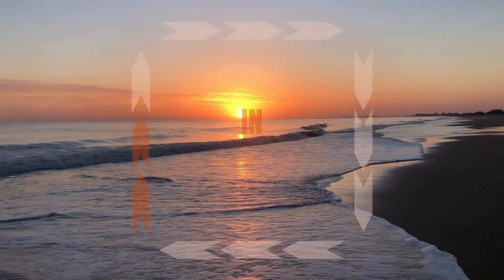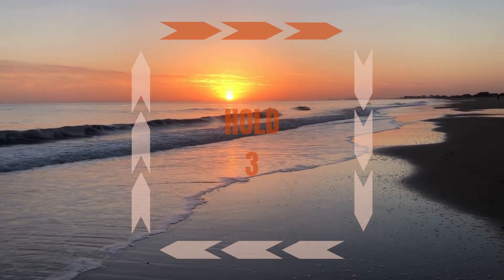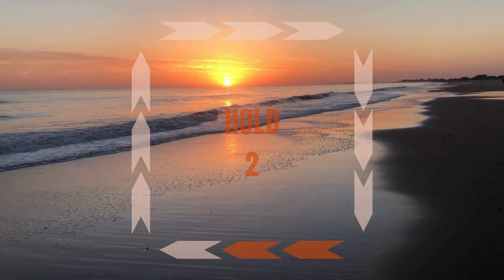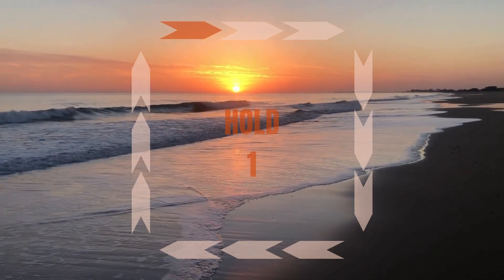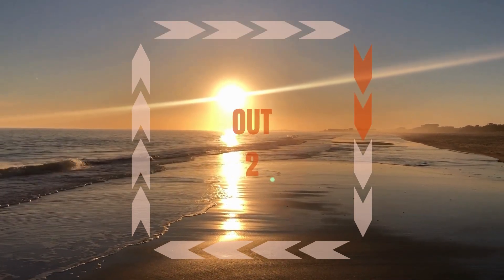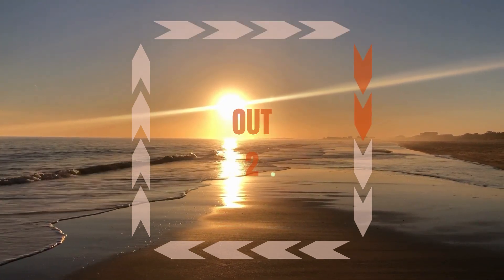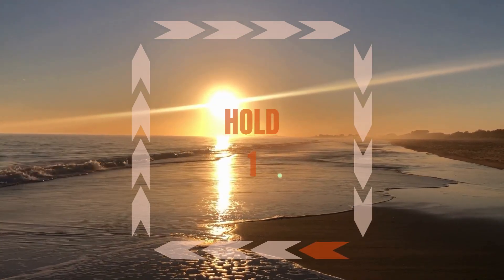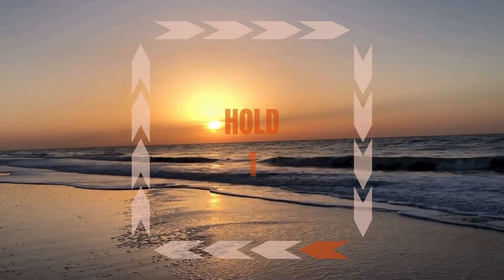RELAX! Box Breathing with Vic (working from 3-sec to 6-sec breaths)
CADENCE OF THE OCEAN
A salty smell infused with drying seaweed. The sky's moods reflecting on the ocean. Seabirds calling overhead. Sandpipers challenging the ever-incoming wall of water. Surreptitious hermit crabs scuttle along until sensing they’re being watched submerge themselves into crunchy sand. The rhythm of the waves gently coercing our hearts into cadence. Our minds wander off their usual chatter and we bring ourselves to this moment. This perfect moment.

Life is a beautiful Gift!

During a 4-month overwintering in Andalucía (Spain), Vic got to enjoy the magnificent coastline every day and recorded these visuals as a reminder for calm and relaxation.

To share this feeling with others, Vic has incorporated these beautiful sounds and visuals of the Atlantic into a gentle breathwork session that begins with 3-second breaths and leads to 6-second breaths. Trust you enjoy the sense of peace and feel free to repeat it as often as you'd like!

Breathwork instructions:
* Make yourself comfortable in a seated position with your back straight, or lying down for an even deeper state of relaxation
* Breathe in/out through your nose where possible
* Visualise yourself sitting on the beach, enjoying the waves coming in and out
* Follow the arrows on the screen or listen to Vic's instructions
- breathe in for 3 seconds
- hold for 3 seconds
- breathe out for 3 seconds
After 5 rounds, this increases to 4-second breaths.
Then it moves up to 5-second breaths and then 6-second breaths.

Shared with love and best wishes, xx